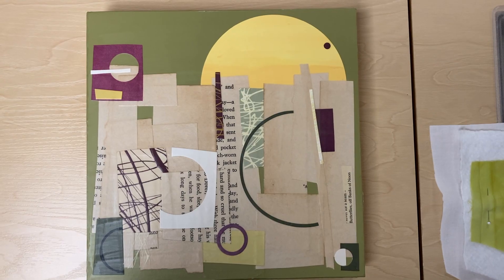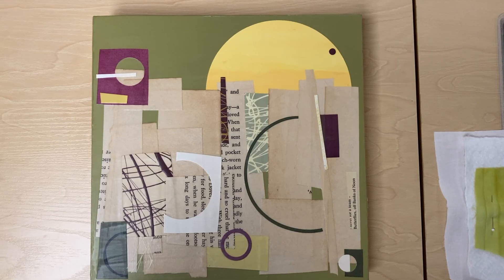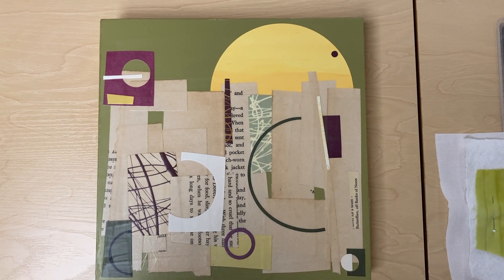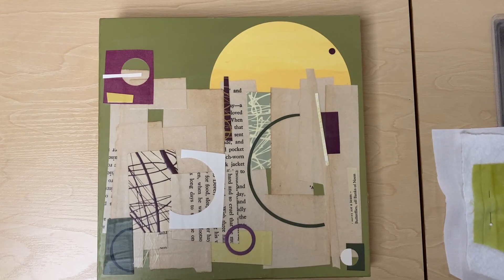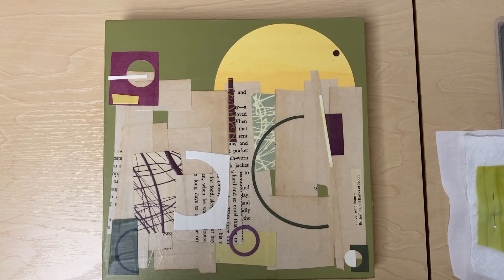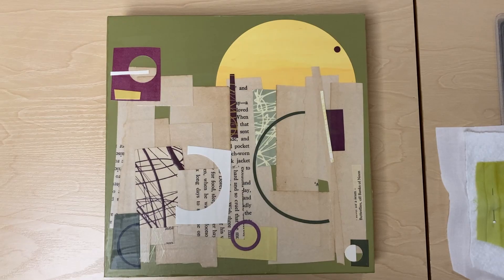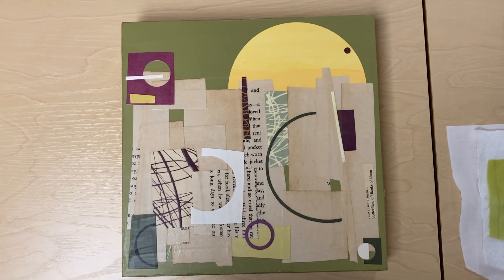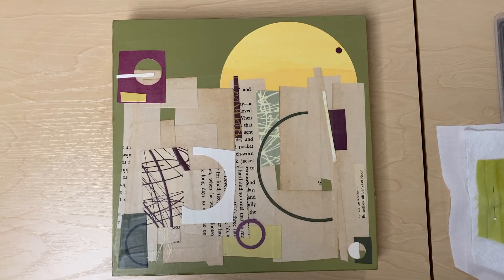Creating a Focus in Your Artwork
In every great piece of art there is something that the artist wants you to look at. The great masters from centuries ago would make a person very light in color and then surround them with dark images in the background. Contemporary abstract artists use design placement, color and various elements to get your attention and keep it. You can do this with your art too, once you understand how it works. Here's a quick video about it.